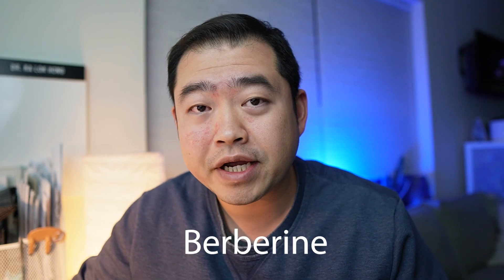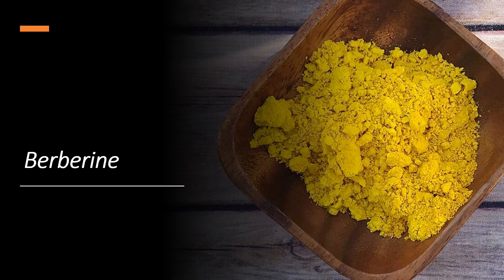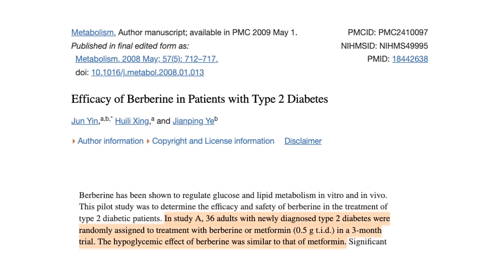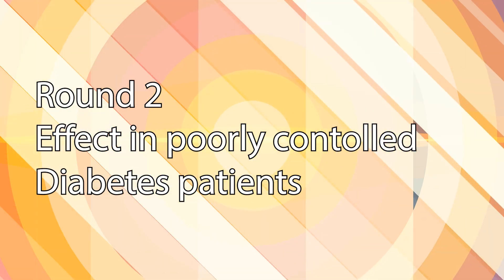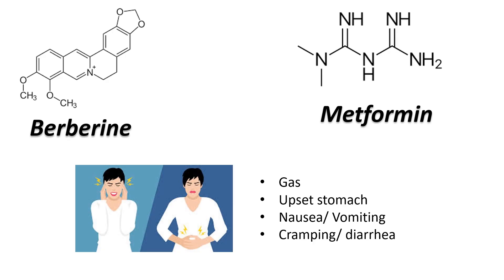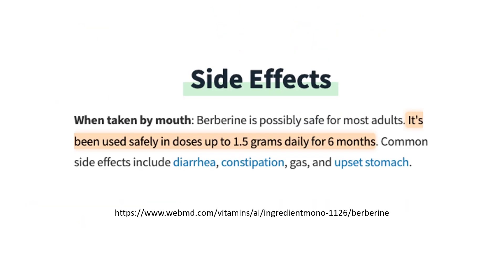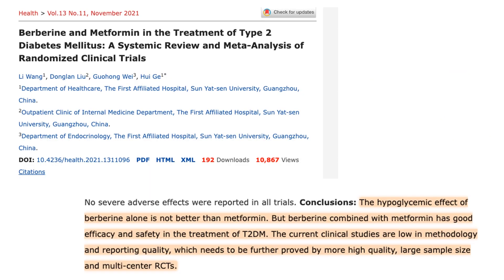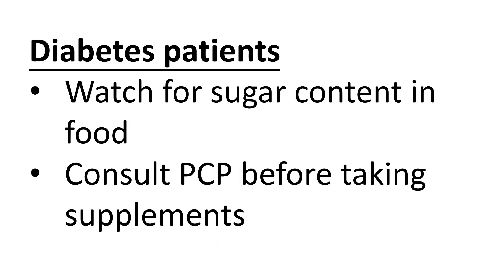Berberine vs. Metformin | Could Berberine Replace Metformin? Which is better to lower blood sugar?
Many of you mentioned and asked me about berberine after I made my first metformin video two weeks ago. So, this is a follow-up to compare and contrast metformin and berberine effects and side effects related to lowering blood sugar levels.

This video is Dr. Hong’s interpretation and summary of publicly available scientific information.
Dr. Hong has no connections and receives no monetary compensation from any pharmaceutical companies or the government.

Wonder Drug just got more wondrous? (Drug Review & New Study)

Source References:

Berberine enhances the AMPK activation and autophagy and mitigates high glucose-induced apoptosis of mouse podocytes

Efficacy of Berberine in Patients with Type 2 Diabetes

Association between metformin dose and vitamin B12 deficiency in patients with type 2 diabetes

Berberine and Metformin in the Treatment of Type 2 Diabetes Mellitus: A Systemic Review and Meta-Analysis of Randomized Clinical Trials